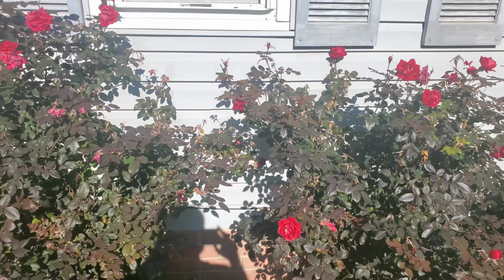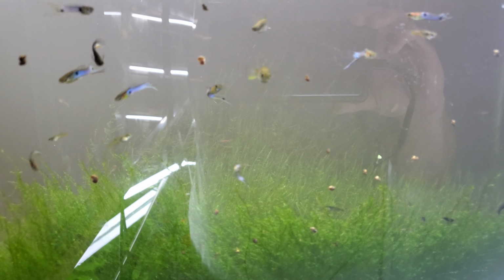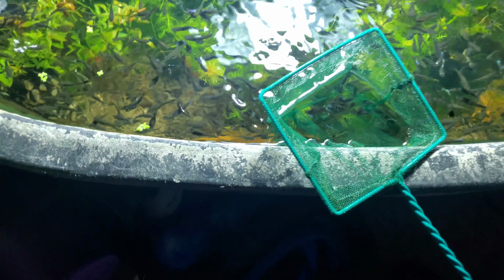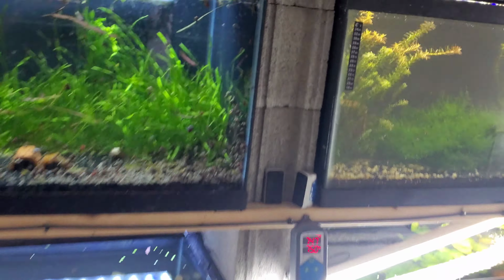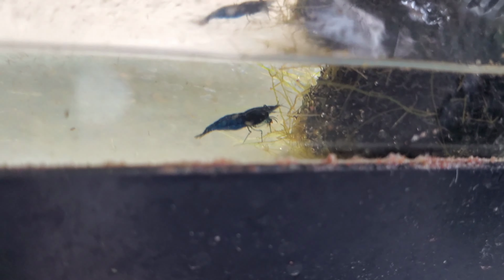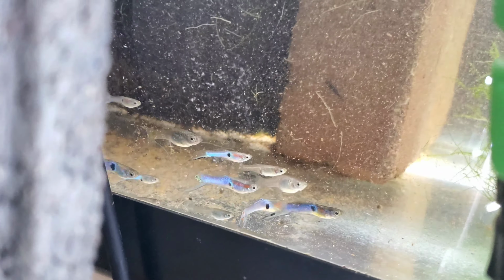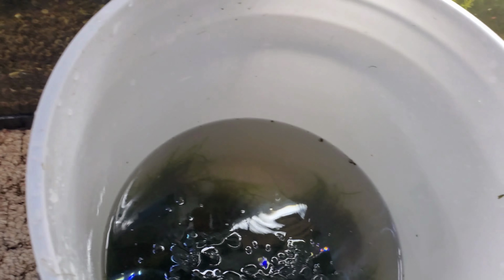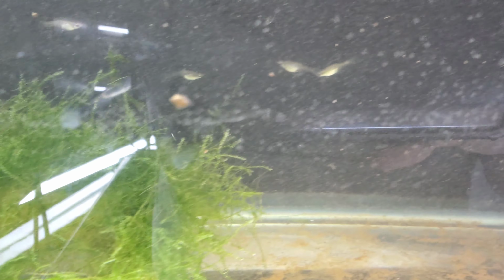Breeding Guppies and Shrimp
A day in the life of a guy breeding guppies and shrimp.